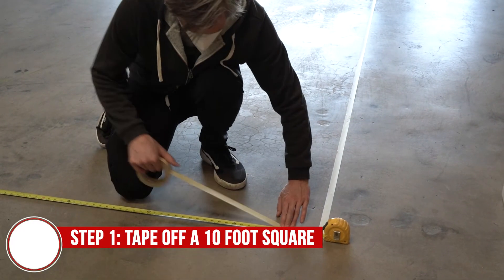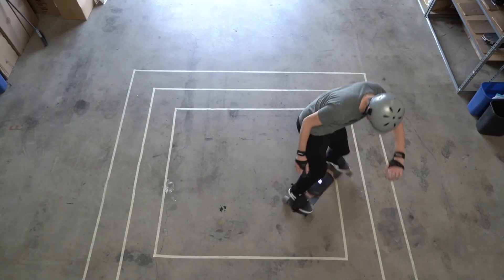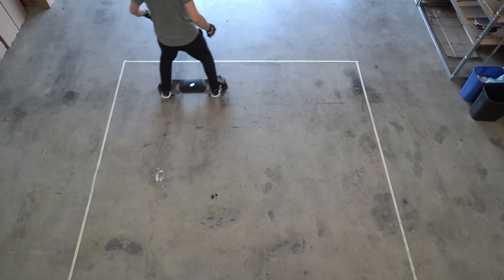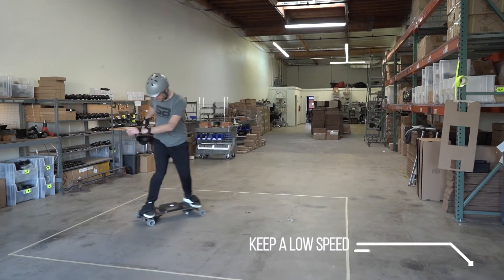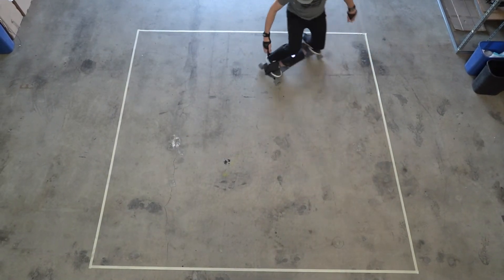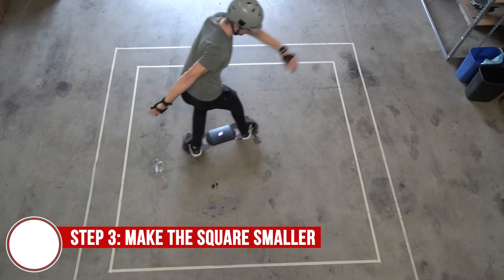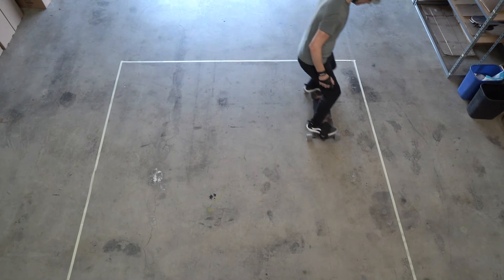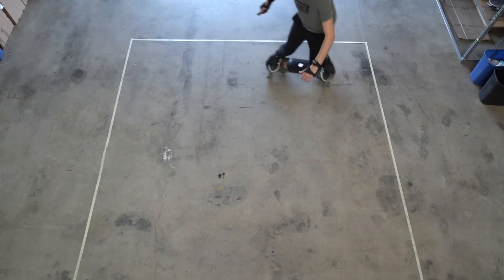Figure 8 Challenge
This drill is timeless - one that riders of any level can use to practice and get better at riding.

The goal of the Figure 8 Challenge is to do smaller and smaller 8's until your balance is perfect.

Links

Get everything you need to shred at Summerboard.com